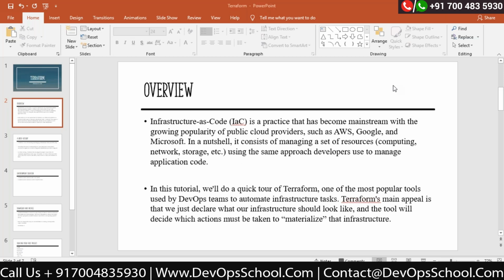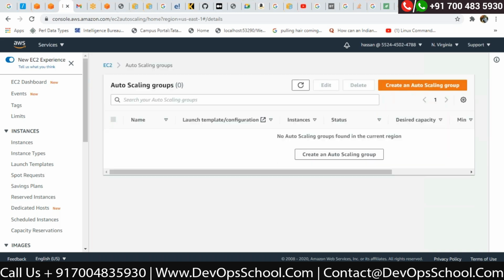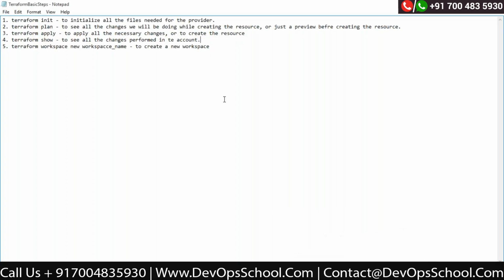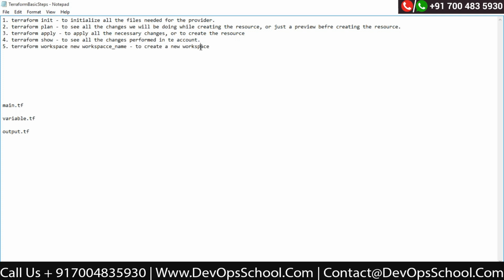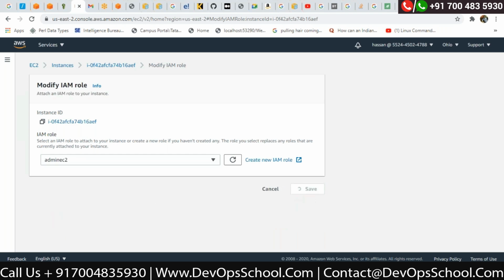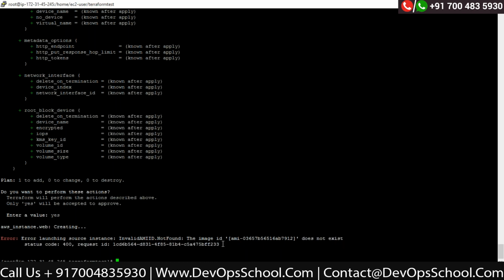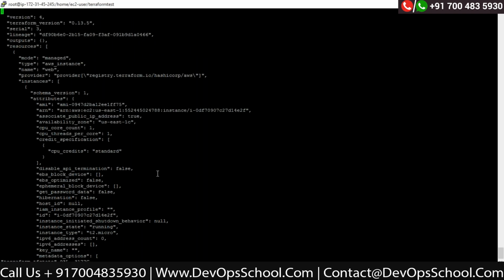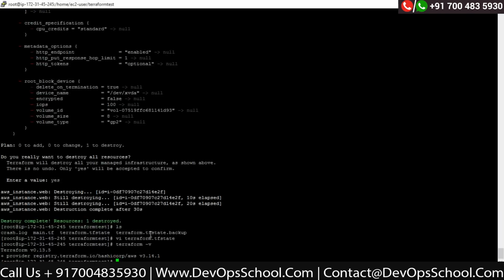Terraform Advance Tutorial-2021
- Private video is only available for 599 Plan.

Top 10 Certifications in the world
1. DevOps Certified Professionals (DCP)

2. Site Reliability Engineering Certified Professionals (SRECP)

3. DevSecOps Certified Professionals (DSOCP)

4. Master in DevOps Engineering (MDE)

5. Kubernetes Certified Administrator & Developer (KCAD)

6. GitOps Certified Professional (GOCP)

7. Master in Observability Engineering (MOE)

8. MLOps Certified

9. DataOps Certified Professional (DOCP)

10. AiOps Certified Professional (AIOCP)